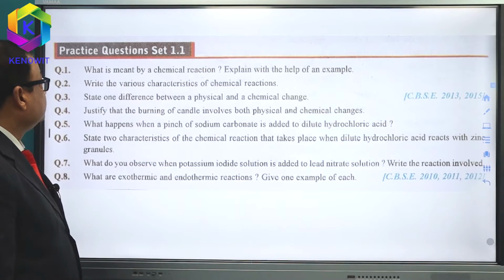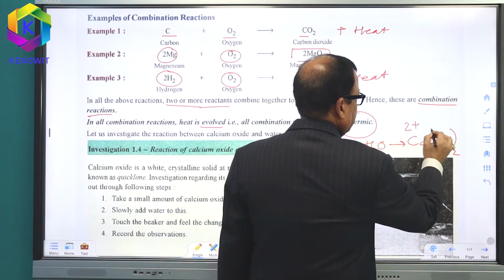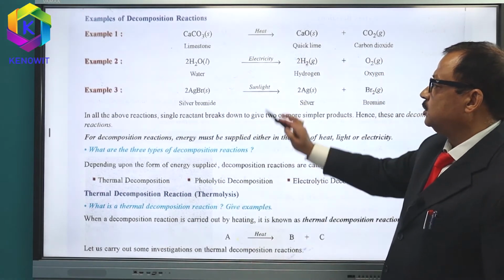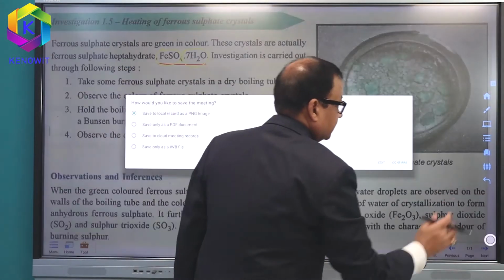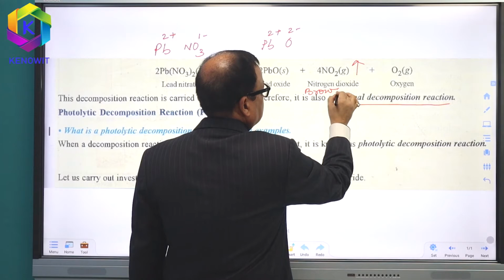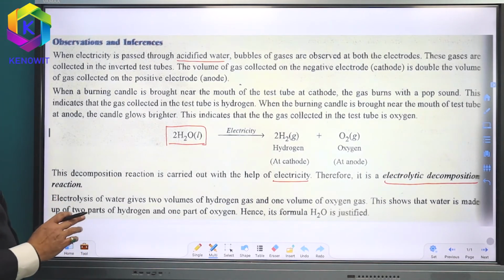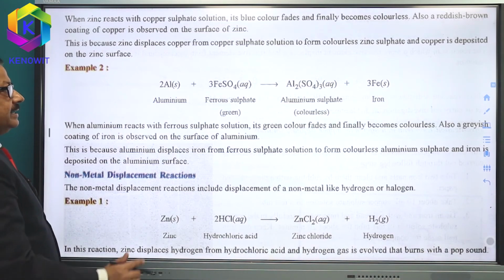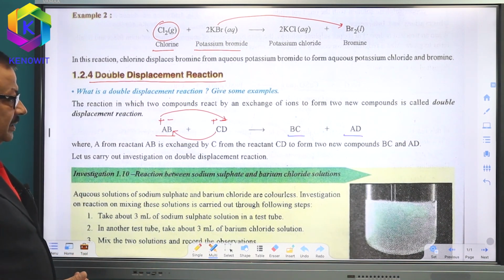CHEMISTRY CLASS10TH CHP1 LEC 2